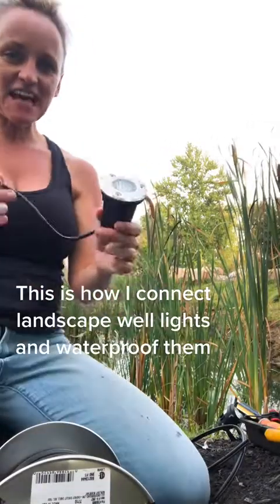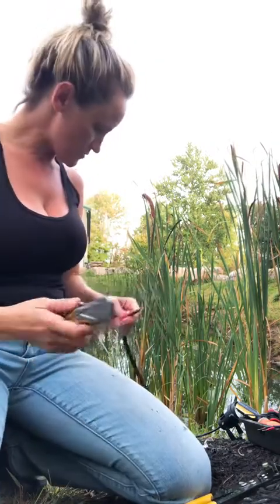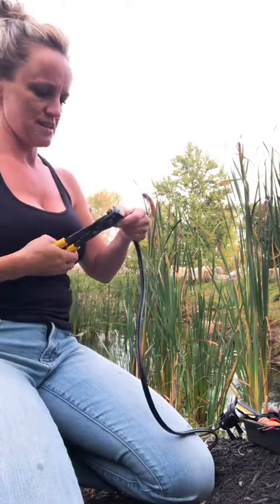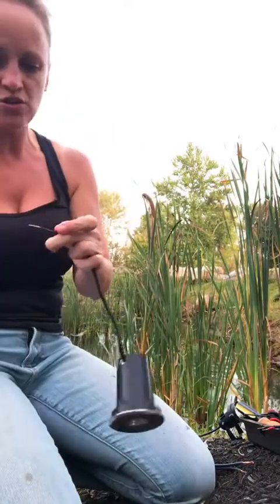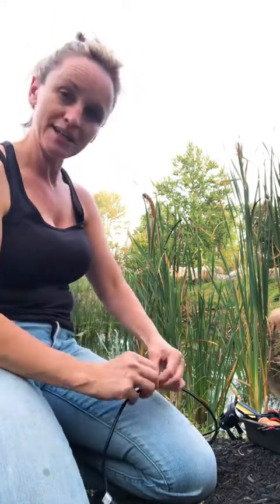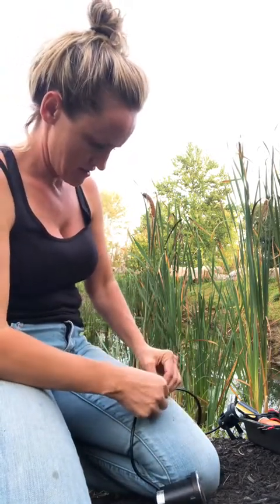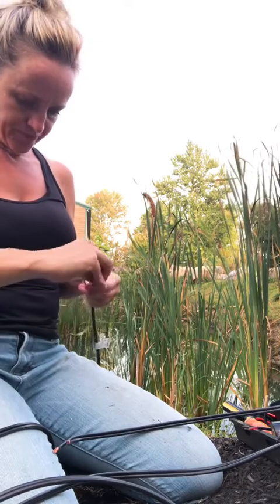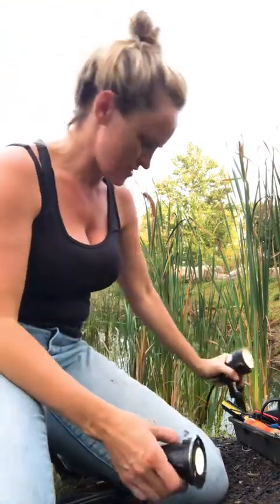DIY landscape lights for your backyard garden area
This Is a do it yourself landscape lighting around your gardens backyard area. I show how are used 12–2 landscape wire and waterproof them so they can be put by the water in our pond￼￼